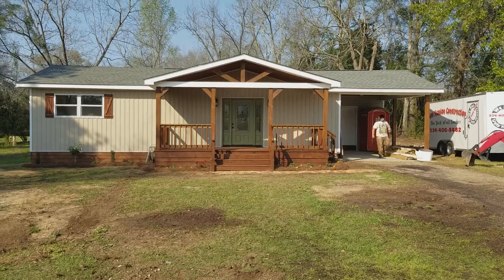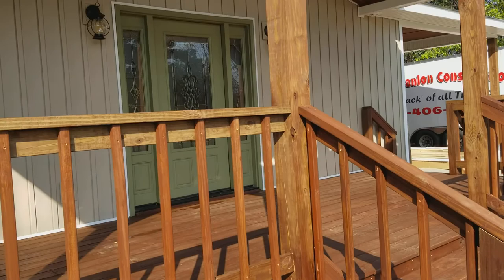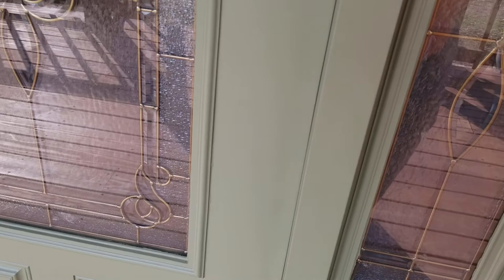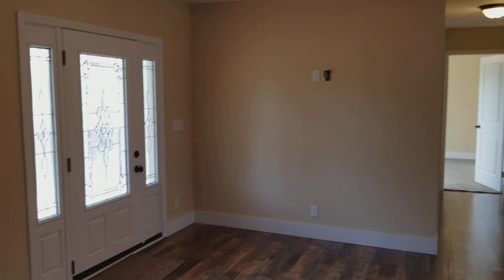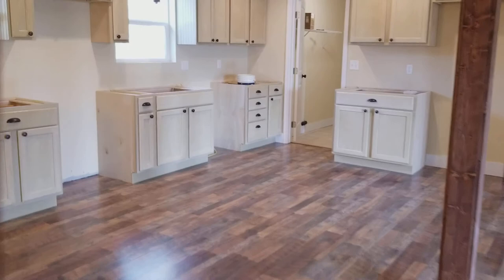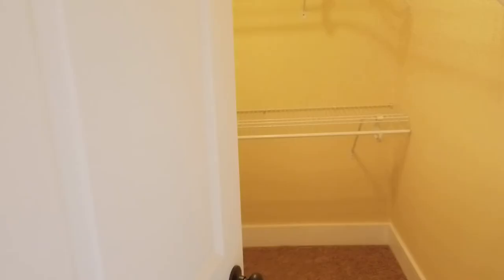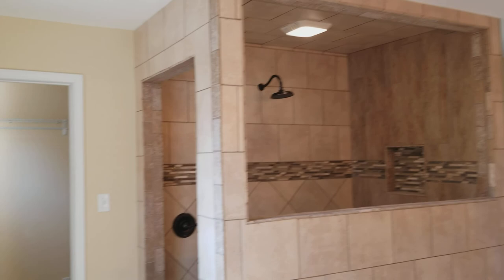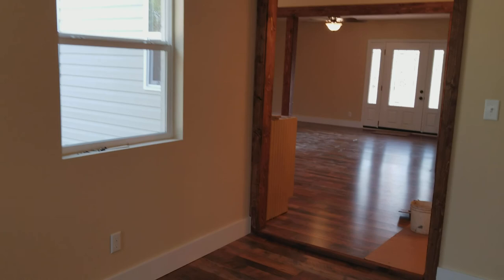Ready for a new owner...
4/3  with updates thru-out  and under 170,000